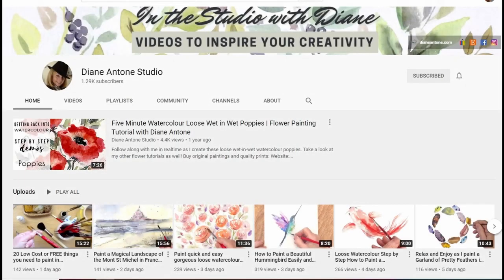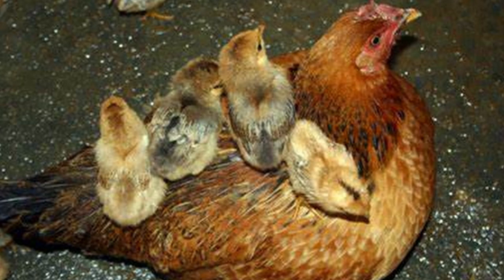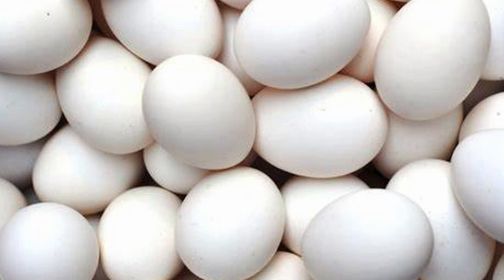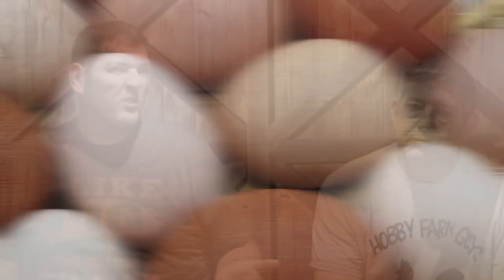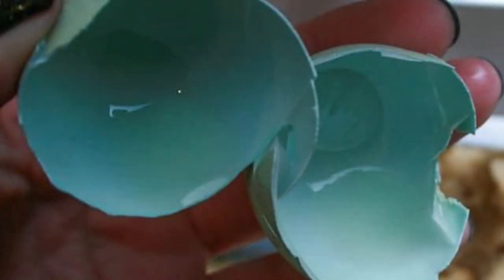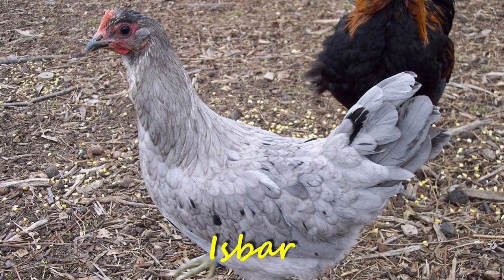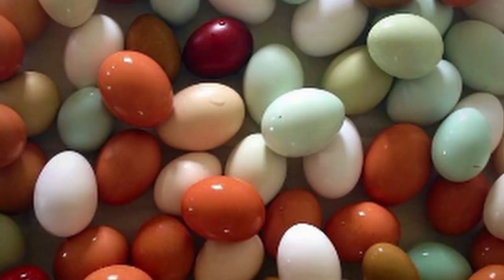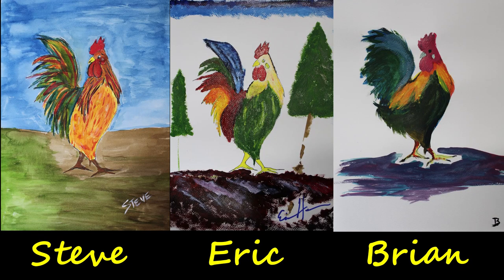Colored Eggs & The Chicken Breeds That Lay Them - AND WE PAINT!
Ever wonder why some chickens lay white eggs and some lay brown? What a bout blue eggs...is that a thing? In this video Steve and Brian take a look at the different colors of chicken eggs, and talk about the chickens that lay them. PLUS...in honor of Diane Antone Studio, we attempt to paint a rooster!